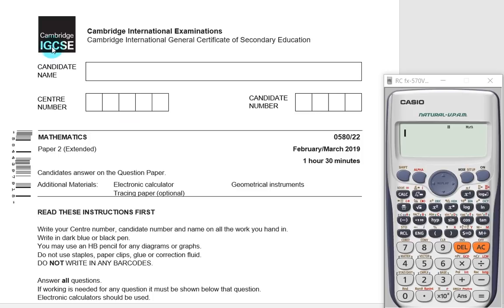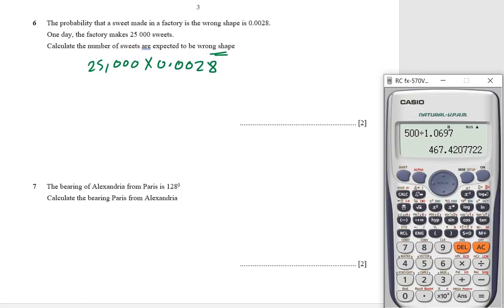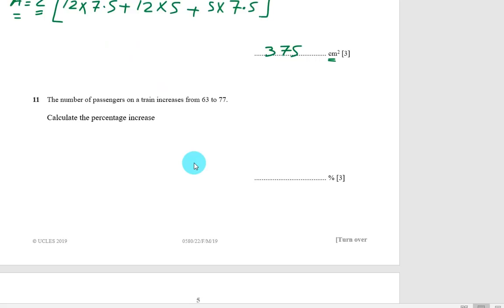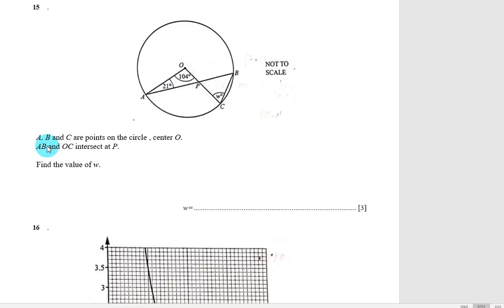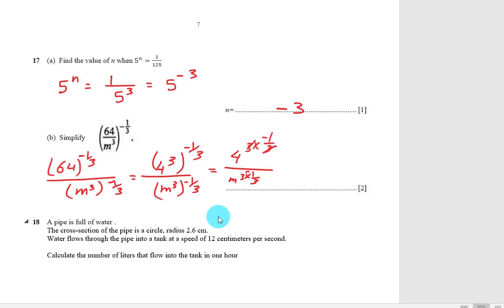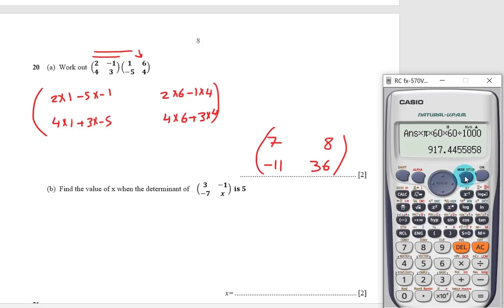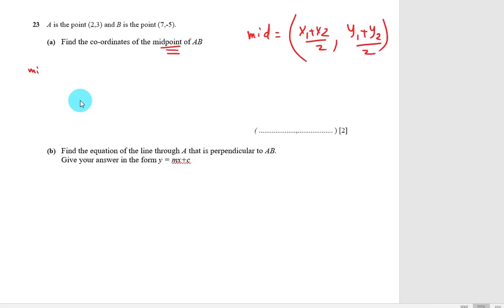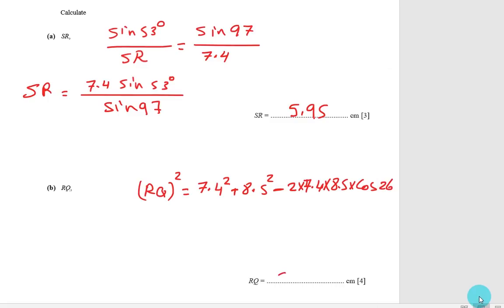0580/22/F/M-2019 Past Paper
I will show you how to solve “ Past Paper 0580/22-February /March  2019” . The Video will explain most topics during the exam including Percentages,  Matrices, and Trigonometry.
Past Paper 0580/22/F/M/19-IGCSE